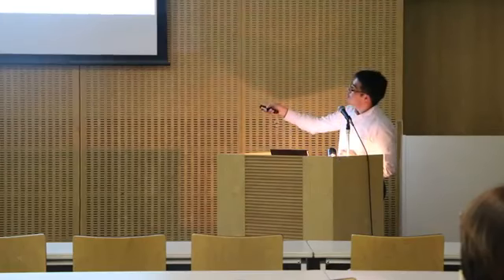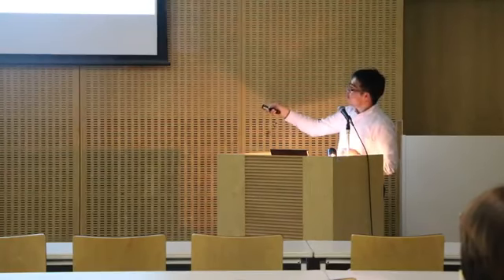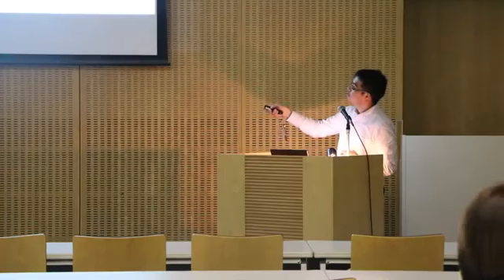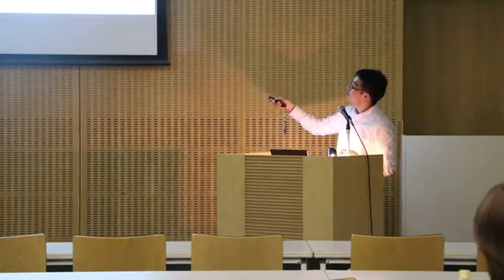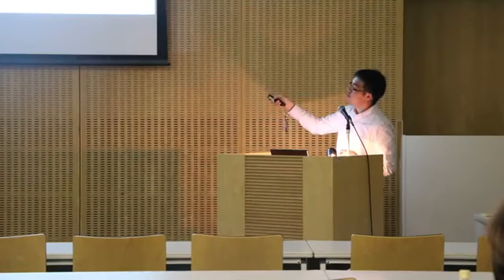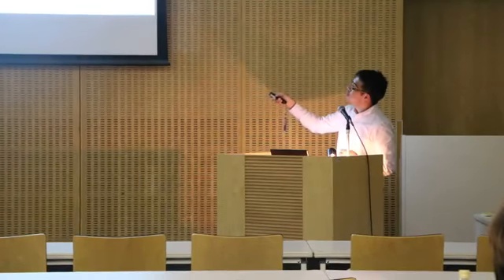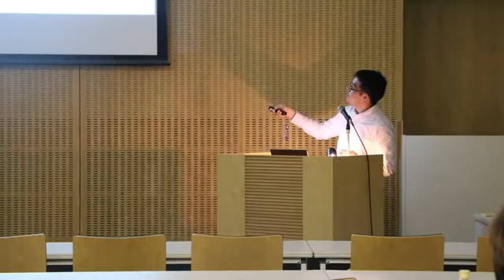學生英文報告 – 2016 ISMAB – Understanding Floral Shape Variation in Sinningia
The 8th International Symposium on Machinery and Mechatronics for Agriculture and Biosystems Engineering (ISMAB)

May 23th - 25th, 2016 at Niigata, Japan
Presenter: Kent Hsu (許皓鈞)